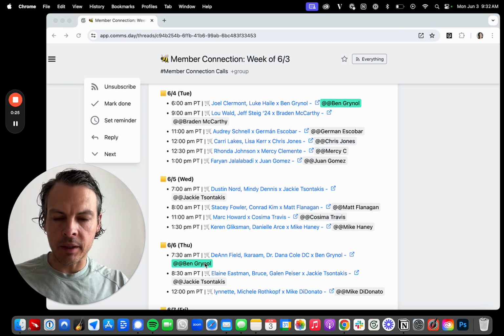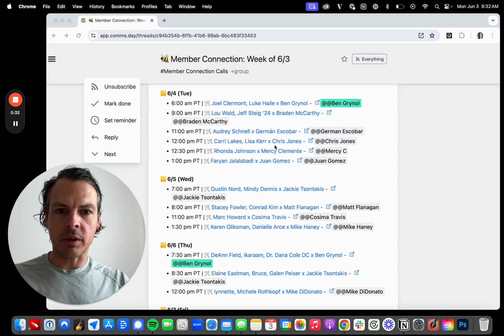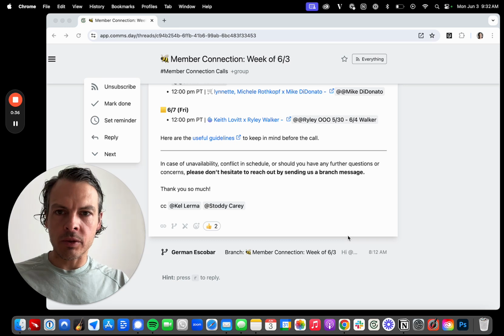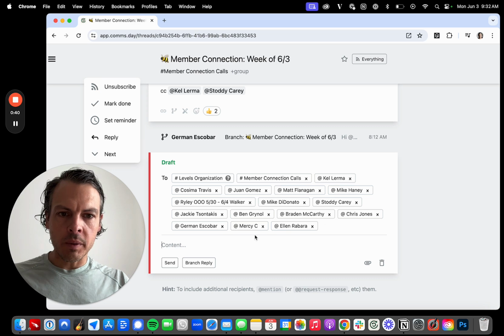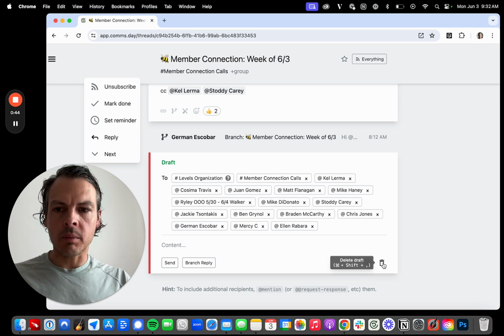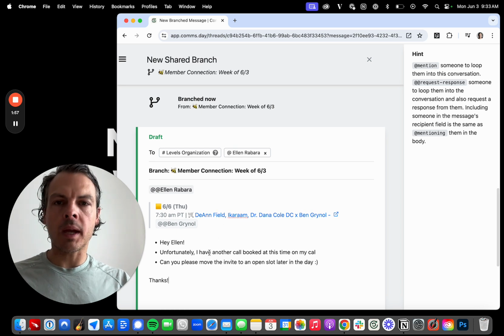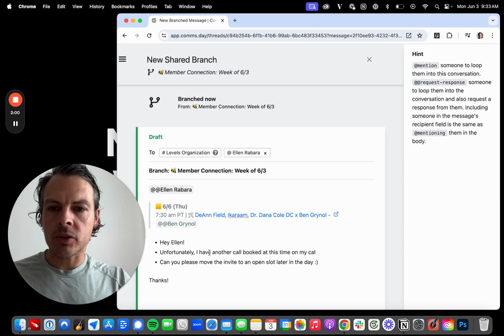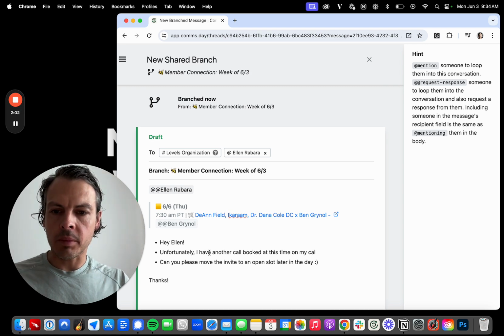Comms: How to Use Branched Messages in Your Inbox 🌿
👋 WHO WE ARE:

Modern workplace communication isn’t working.

Comms is a new internal communication platform designed to bring sanity to your inbox and encourage deep work. Tools like Slack and SMS feel like slot machines built to distract you, while most email tools create information silos and lack any real prioritization.

With Comms, you eliminate the noise. Communication is organized by priority level, so a "Thank you" message isn’t treated the same as an urgent request.

Comms fosters effective async communication where messages are open and discoverable. This eliminates the need for toxic online status icons that chain you to your desk just to "look busy."

Comms redefines work.